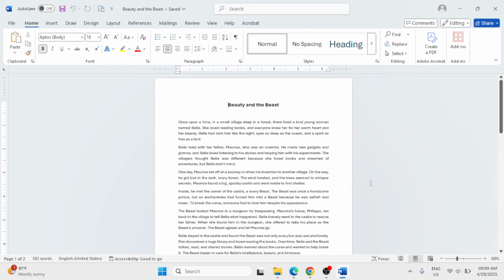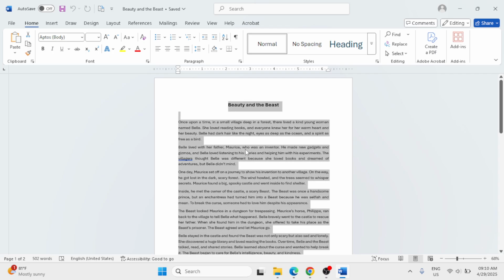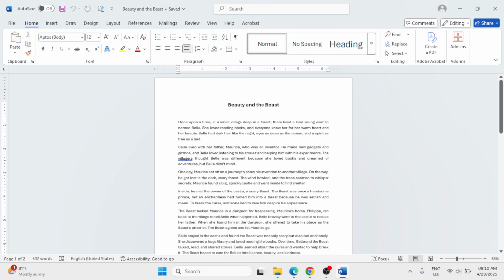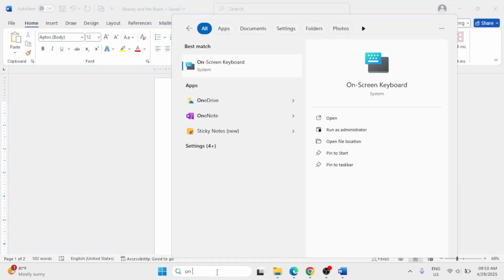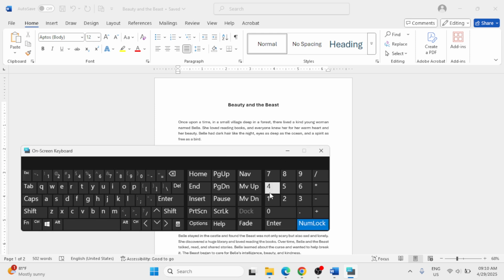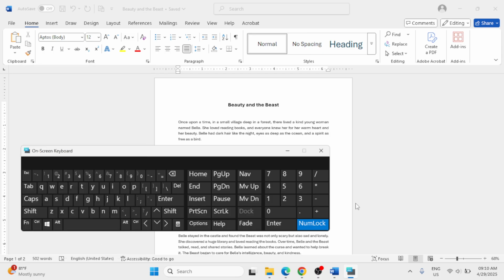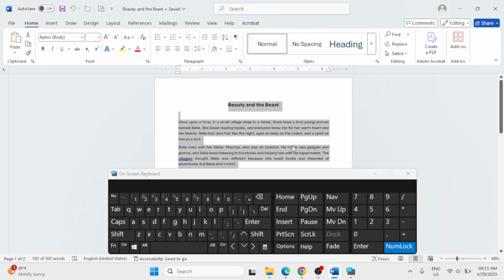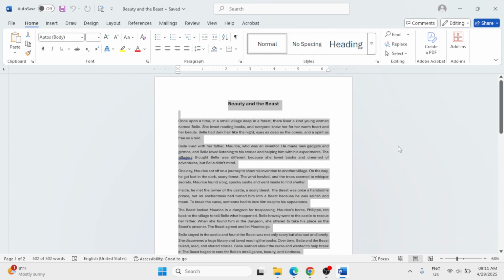How To Select Whole Page Using New Shortcut Key In MS Word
Discover the NEW shortcut key to select an entire page instantly in Microsoft Word!
This quick tutorial shows you how to save time and boost your productivity.
No more dragging your mouse—just one key combo does it all.
Watch now and master this essential MS Word trick!